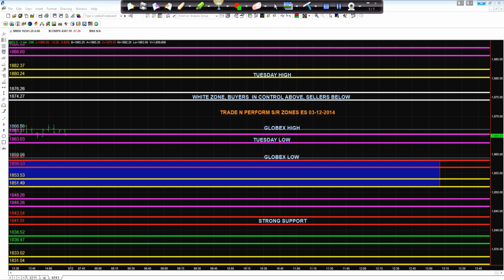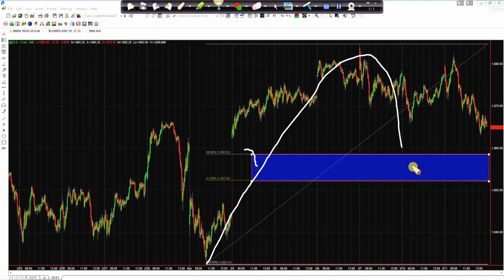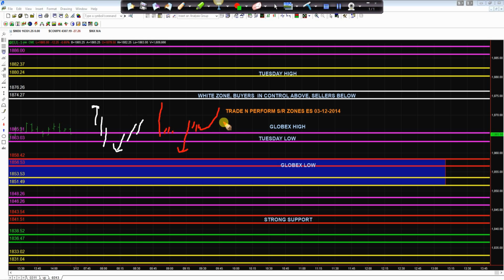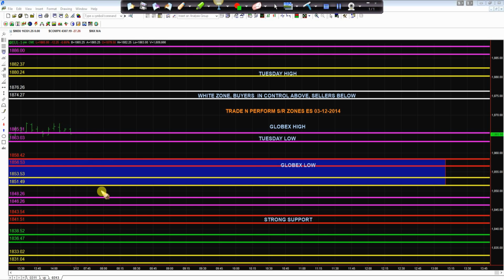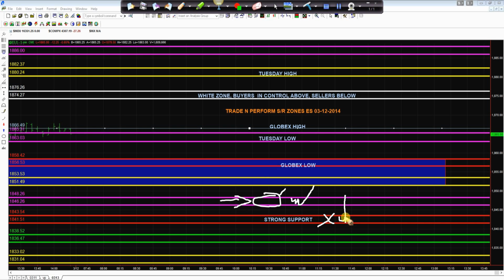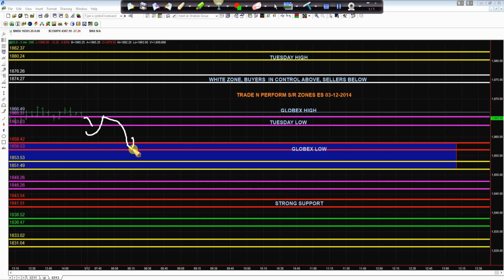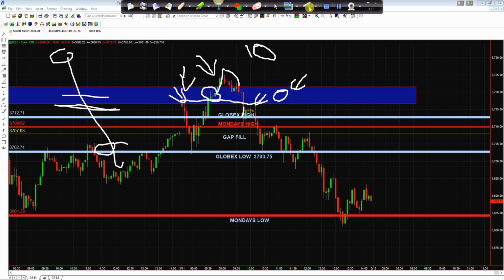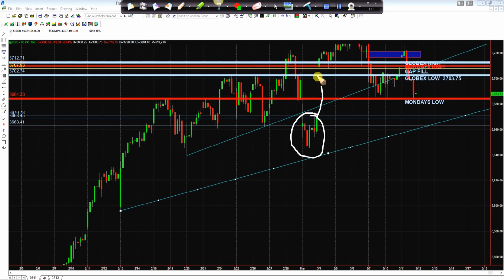mkt prevew wed